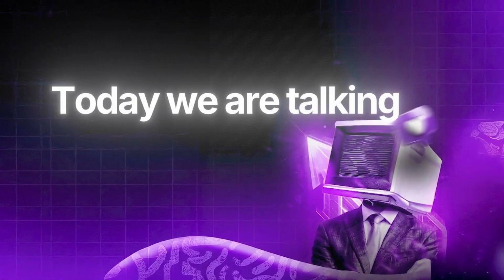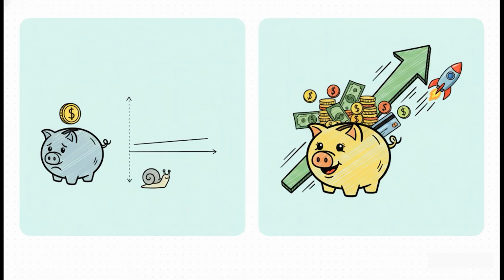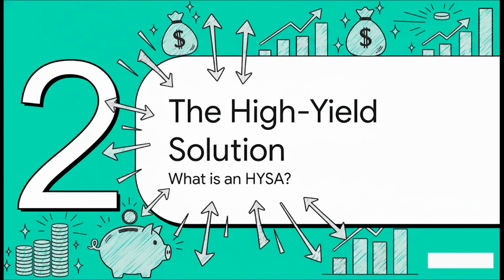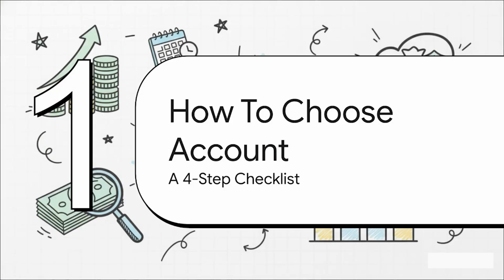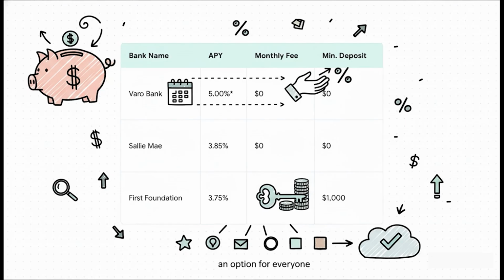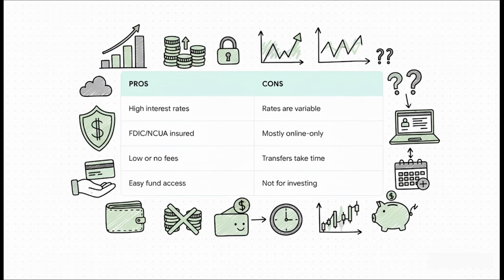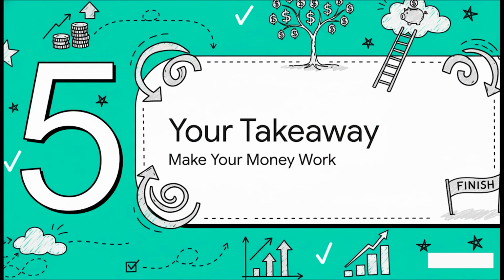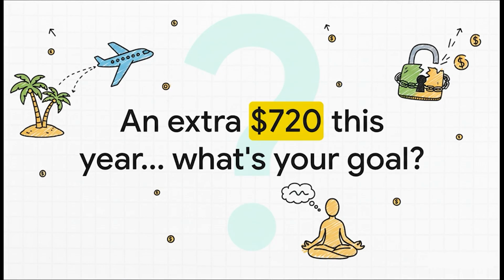Top High Yield Savings Accounts March 2026: 5.00% APY Rates Ranked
Video Description
InvestNexus Lab ranks March 2026's top high-yield savings accounts: Varo Bank 5.00% APY ($5K balance cap, $1K direct deposit), Axos Bank 4.21%, Pibank 4.60% (no minimum), Openbank 4.09%, AdelFi 5.00%. All FDIC-insured, perfect for beginner emergency funds before stocks/crypto/forex trading—rates 10x national average amid Fed pause.